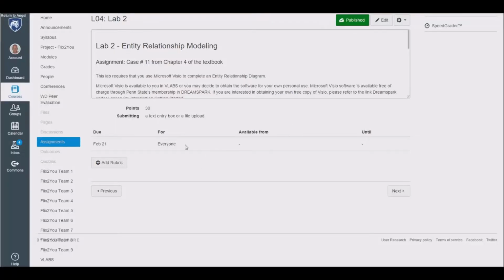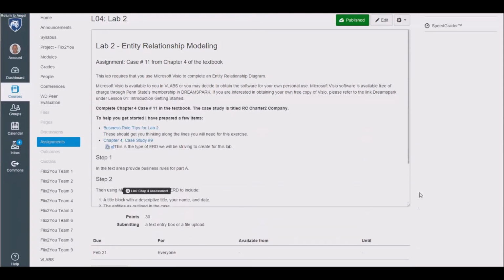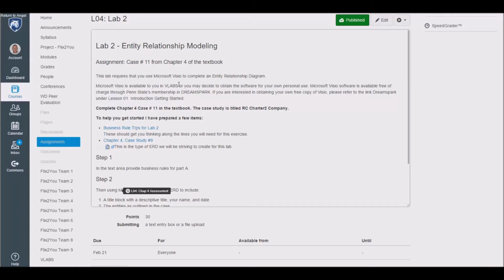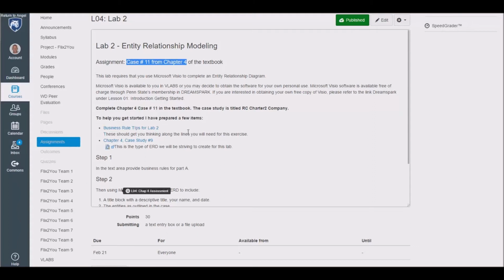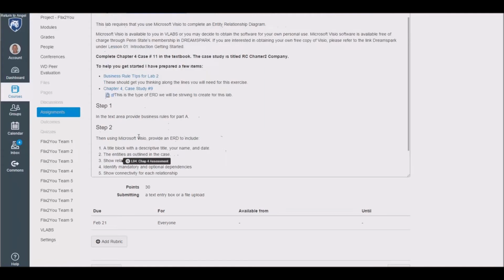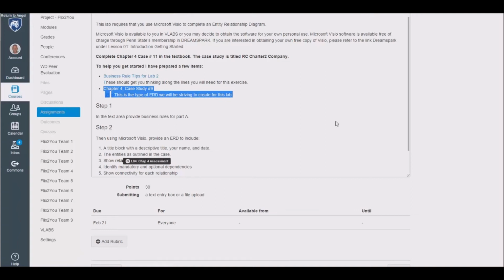IST 210 Lesson 4 Weekly Overview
Lab 2 Overview.  Also see additional tips in Canvas